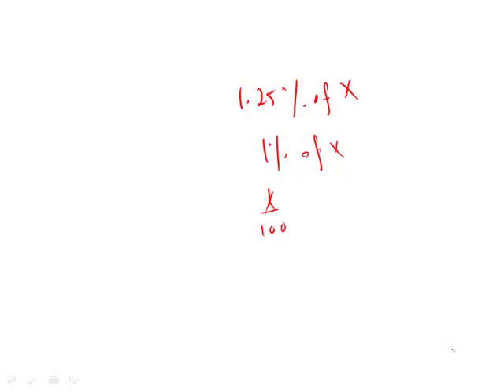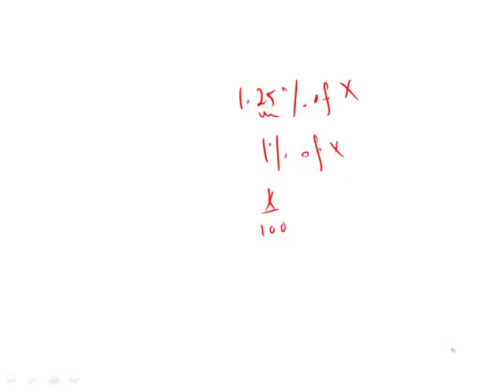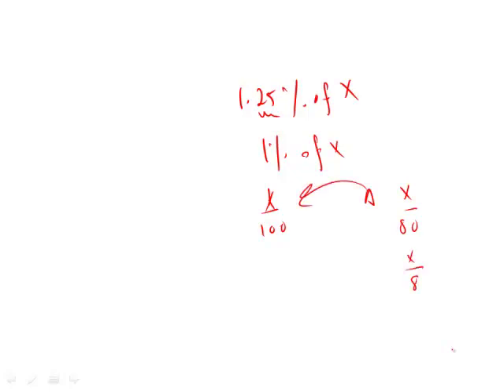Official Guide 2nd Ed. Practice Test 2: Section 6 Question 22